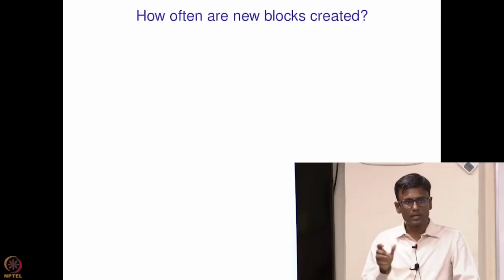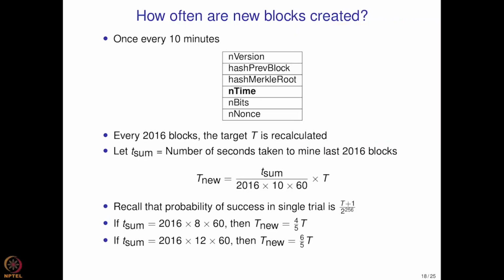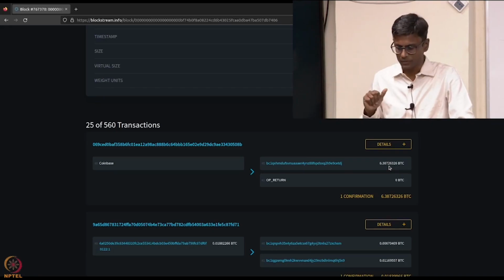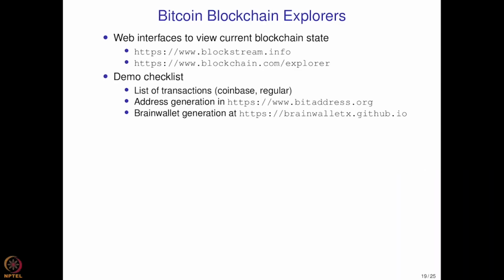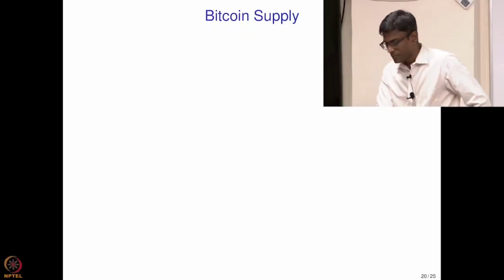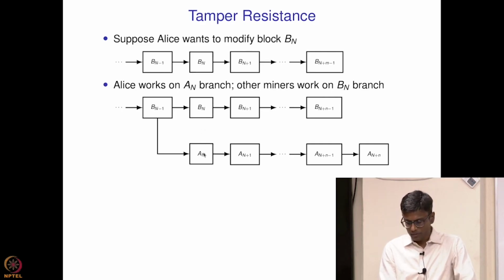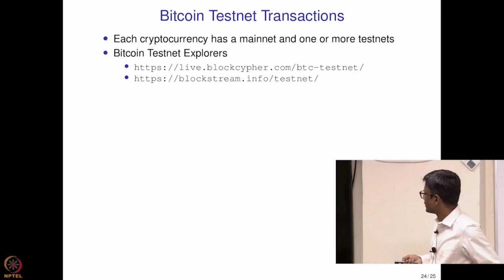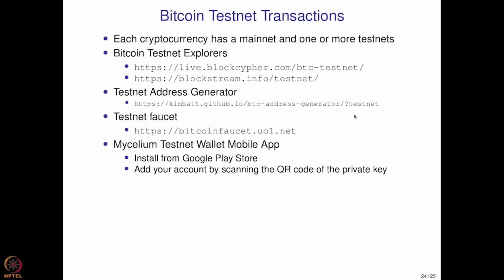Blockchains - by Prof. Saravanan Vijayakumaran (IIT Bombay) (1)